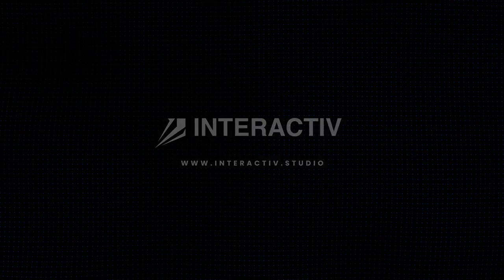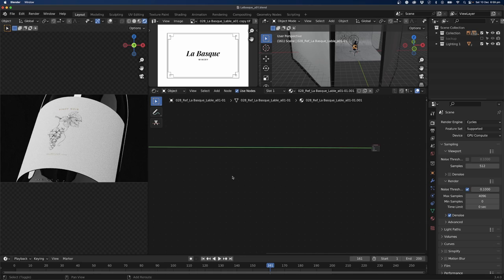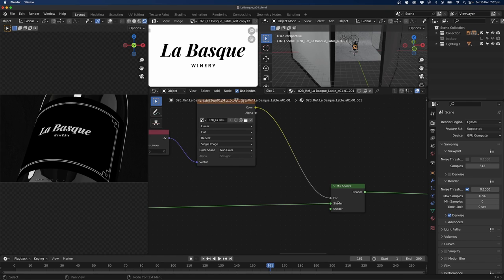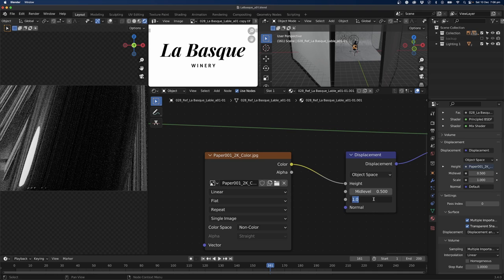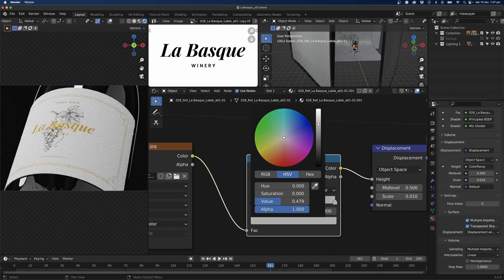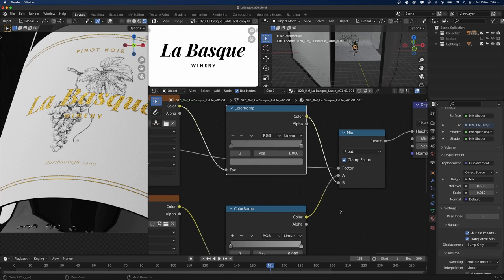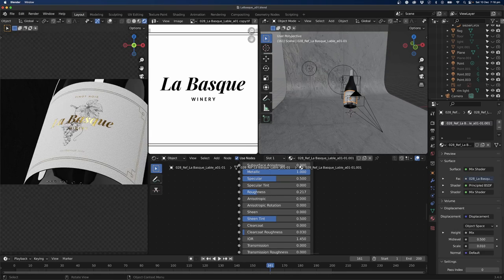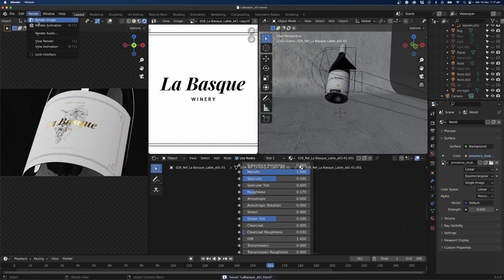How to Create Gold Foil Textures inside Blender 3.4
In this video, I will show you how to create a realistic gold texture effect inside Blender. There are usually two things that make a good-looking texture. We will start by setting up our textures then I will show you an overview of how to light a gold foil.